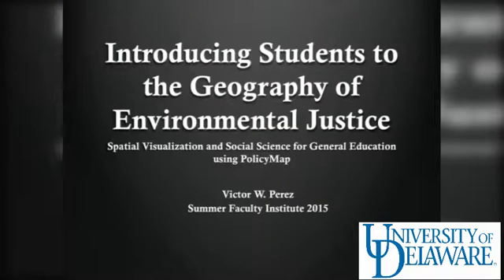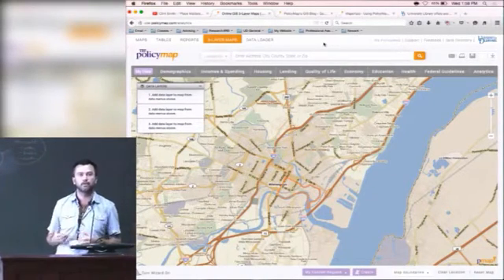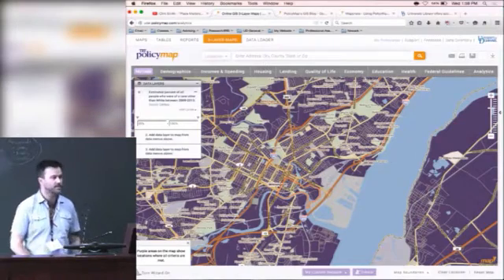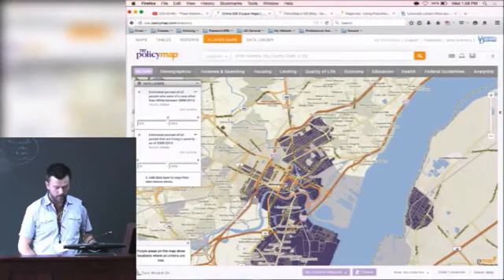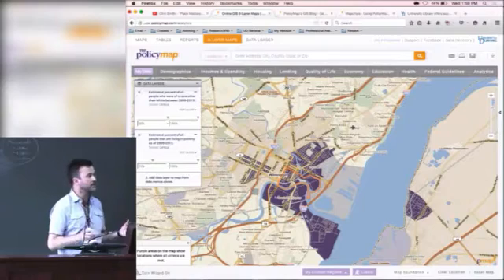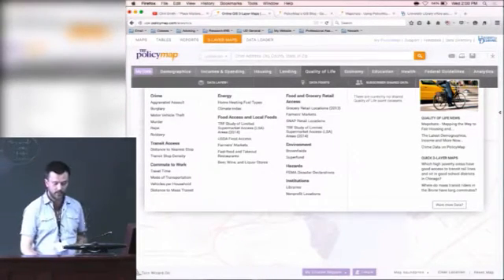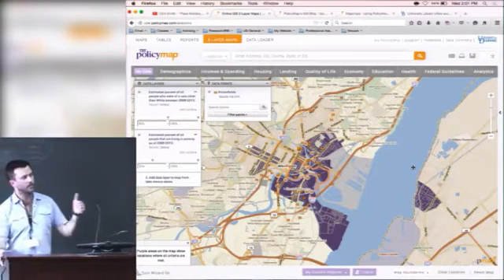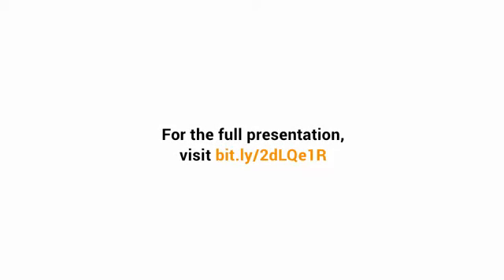Using PolicyMap to Teach Environmental (In)Justice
From University of Delaware Professor Victor Perez:

"I presented on using PolicyMap to examine environmental justice issues in local Delaware.  Studying environmental justice communities with maps allows students to see several related social phenomena, including race and socio-economic status, layered with specific geographic areas that have disproportionate levels of environmental burdens.  The spatial patterns of race, socio-economic status, and pollution are not a coincidence, and have deep roots in industry, poverty, housing, race, and discrimination.  This presentation highlights one example drawn from the planned curriculum for a general education course on integrating spatial visualizations into social science analyses."